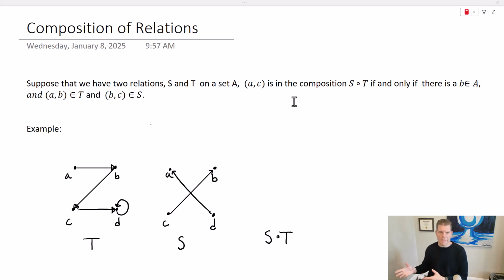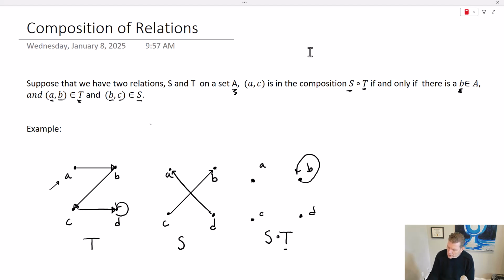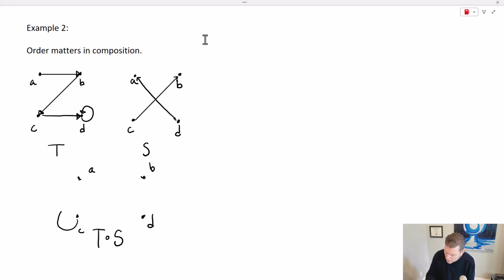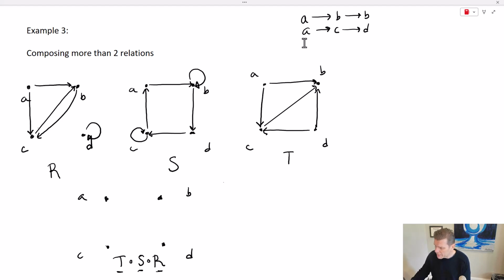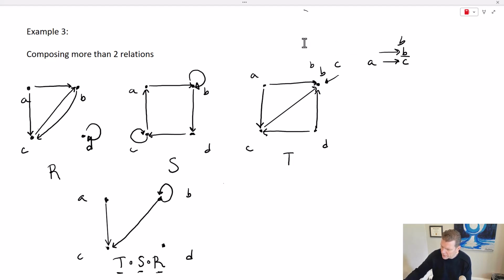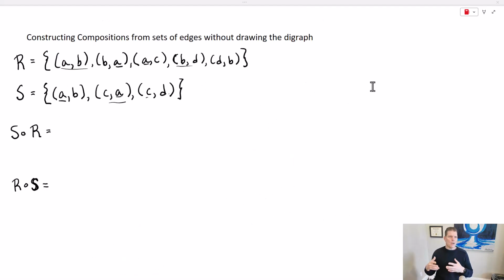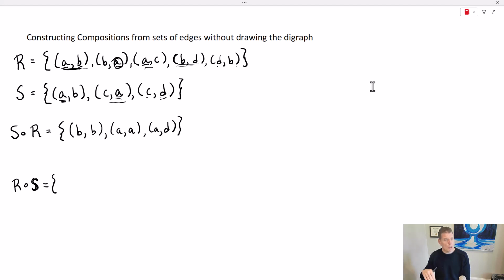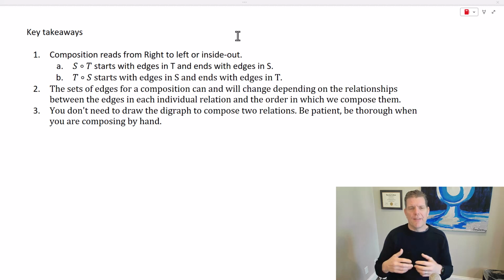How do I compose two relations?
Composition is one of the fundamental operations of mathematics.  And composition of relations is a building block concept on which composition of funcitons and composition in linear algebra are built.

In this video, I discuss composition of relations and how we notate it  I also show how we demonstrate composition using digraphs and how we might accomplish composition without digraphs.  I also show how to compose using more than 2 relations.

00:00 Introduction to Composition
00:28 Defining Composition
02:01 Example 1: Composing
04:07 Example 2: Switching Order
05:19 Example 3: More than 2 relations
10:37 Composing without digraphs
14:12 Key Takeaways